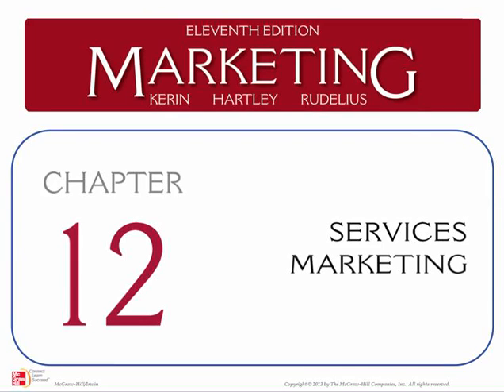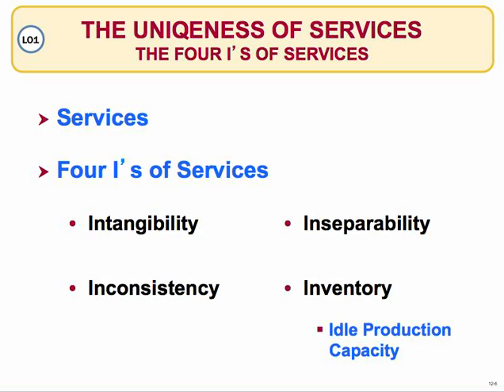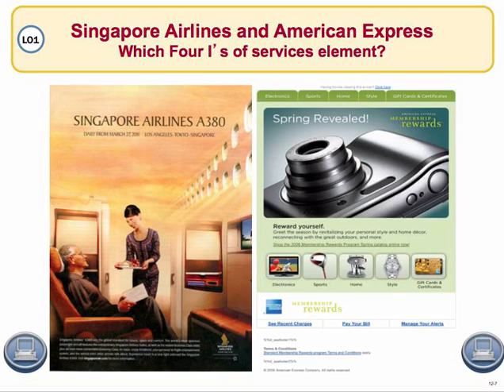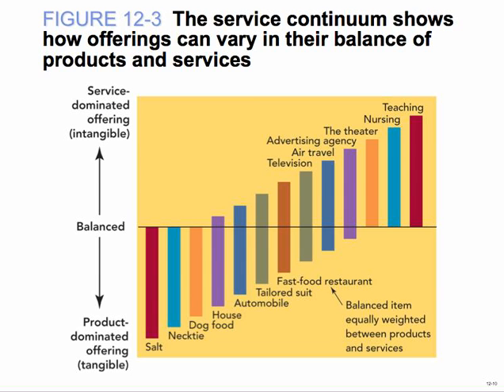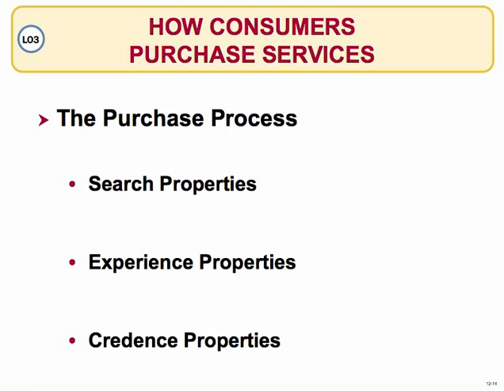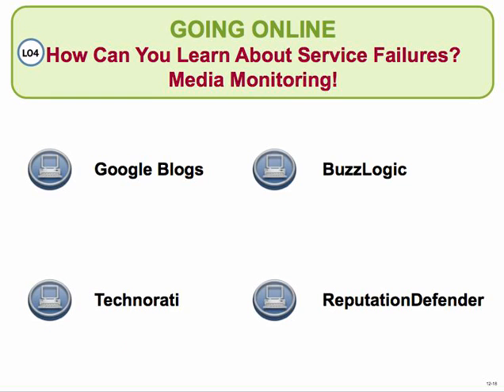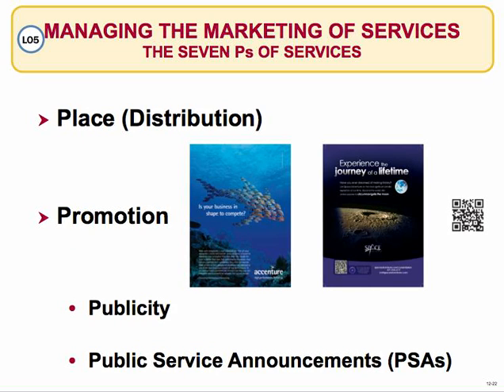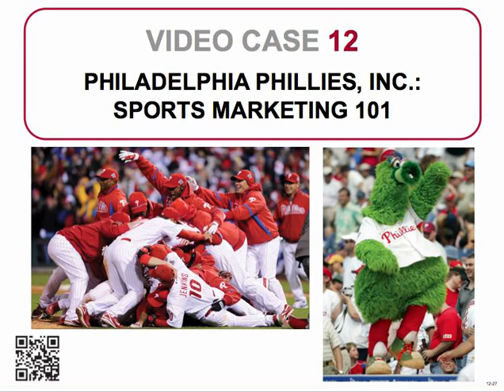Chapter 12 BUS307